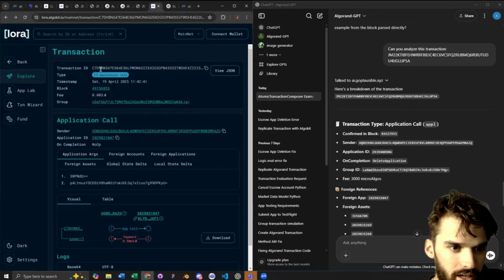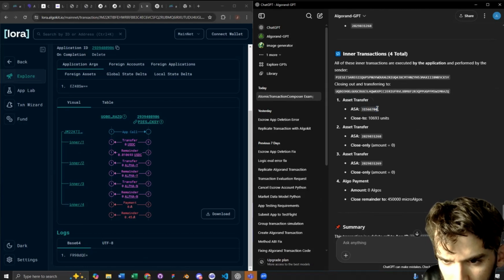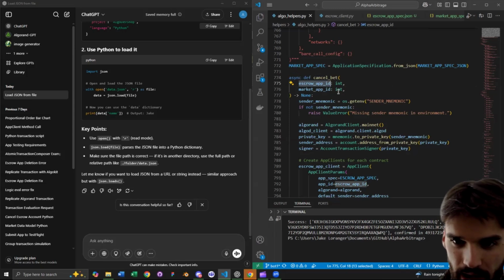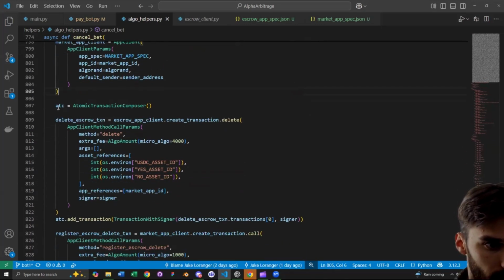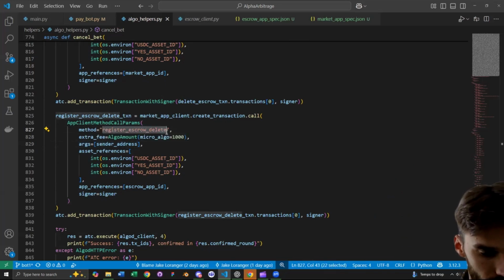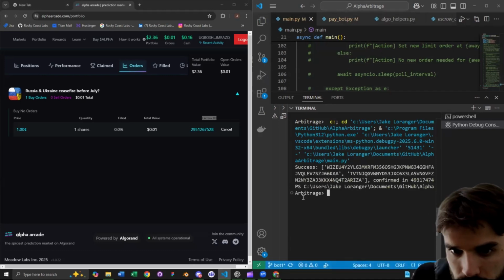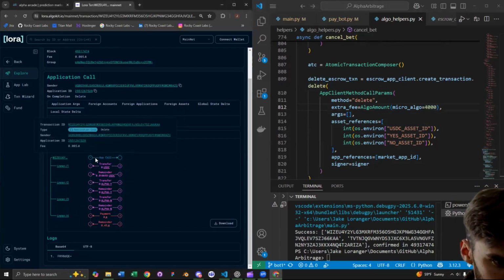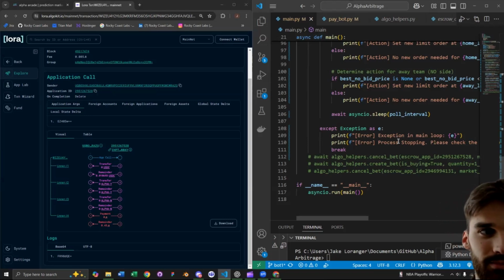Alpha Arcade - Arbitrage Trading Bot v4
Alpha Arcade is a decentralized prediction market built on the Algorand blockchain, allowing anyone to bet on the outcomes of sports, politics, economics, pop culture, technology, and more.

This video is an early look at the development of an automated arbitrage trading bot designed to detect price differences across data sources and execute real-time trades. Follow along as I build, test, and improve the bot step by step.

🔗 Check it out: AlphaArcade.com